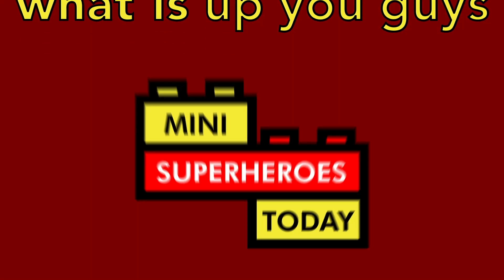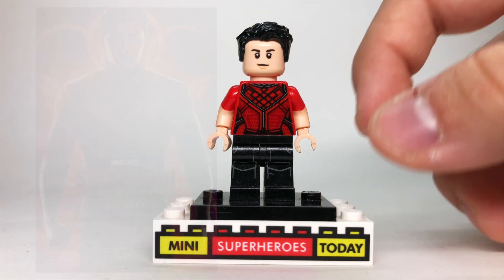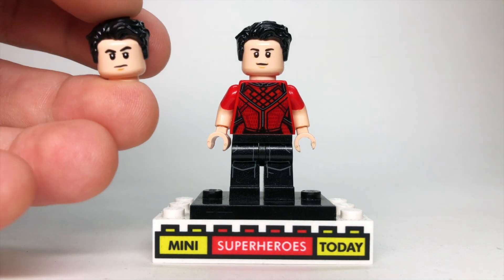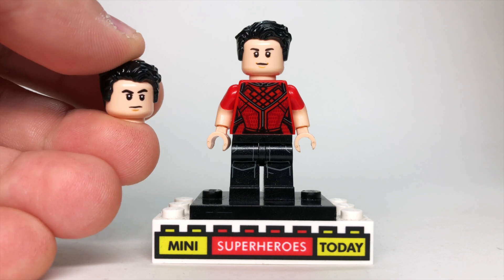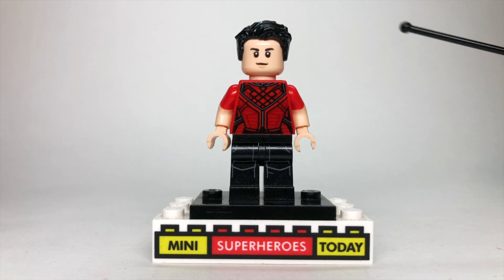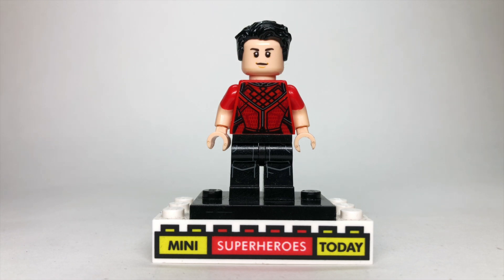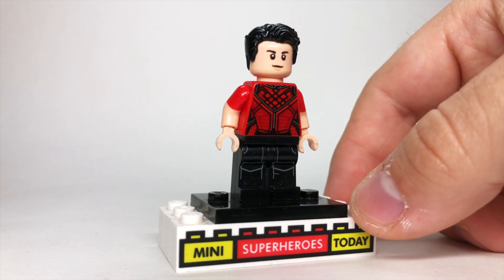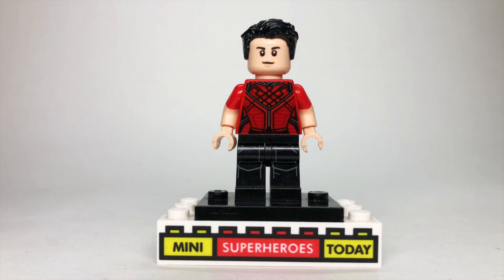HOW TO Build a Better LEGO SHANG CHI Minifig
And in today's video, I'll be showing you how to build a better LEGO Shang-Chi Minifigure using 100% official LEGO parts and pieces